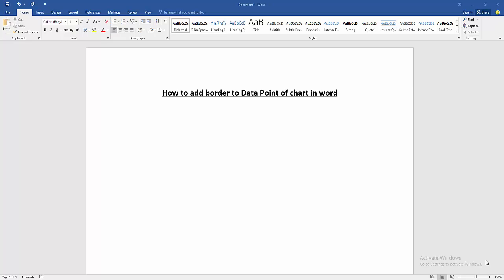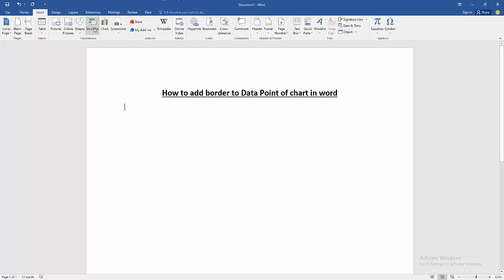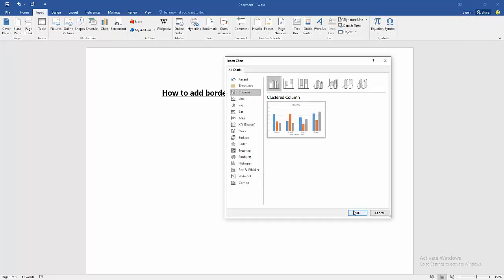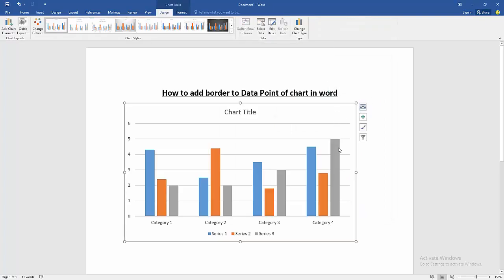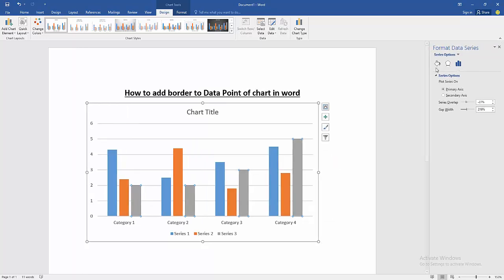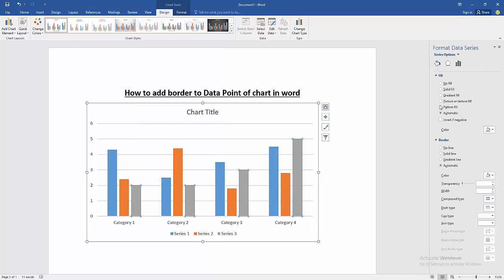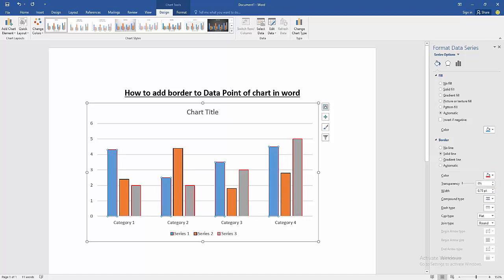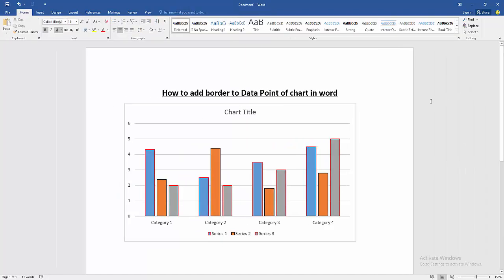How to add border to Data Point of chart in word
Assalamu Walaikum,
In this video I will show you, How to add border to Data Point of chart in word. Let's get started.